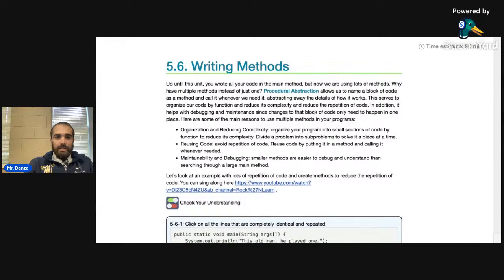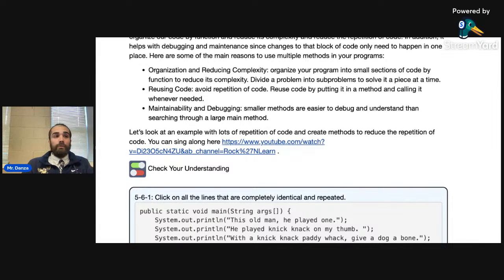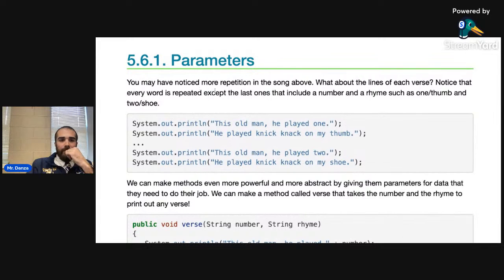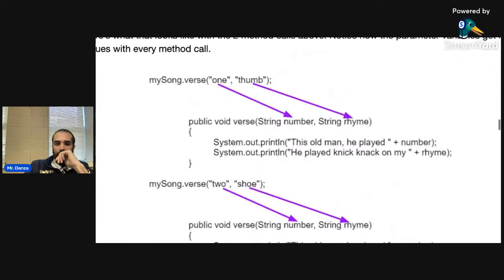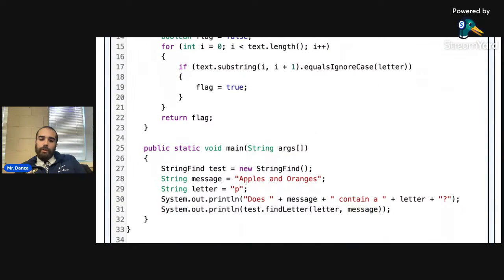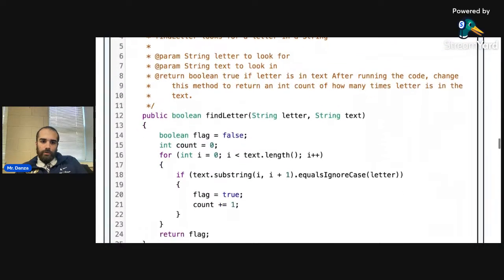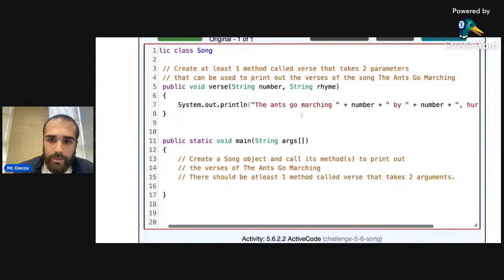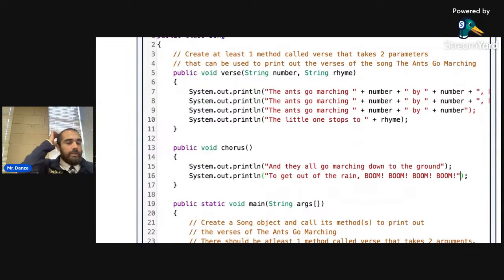5.6 Writing Methods (part 1) | CSAwesome APCSA Java